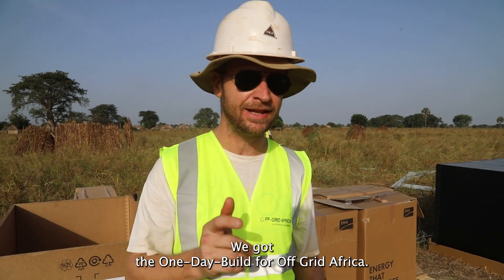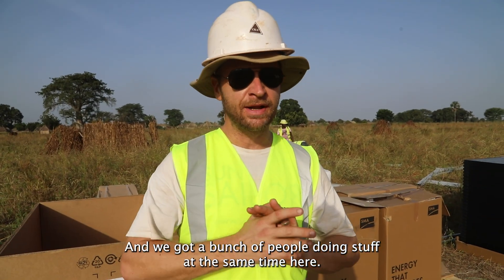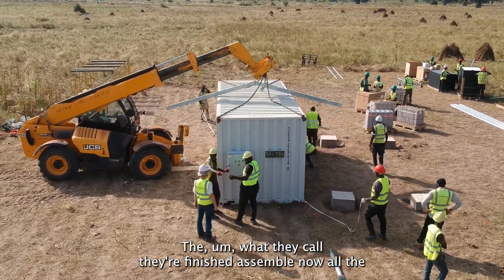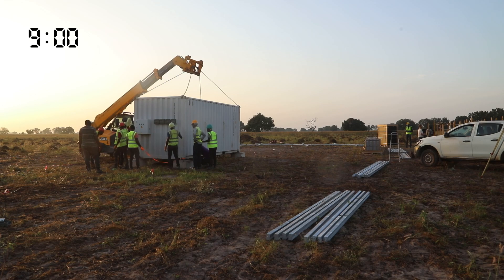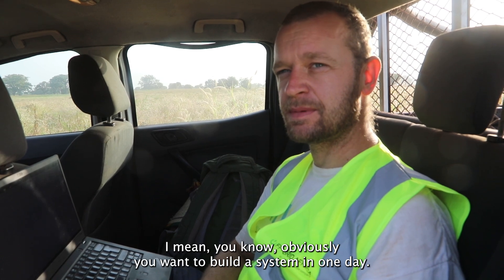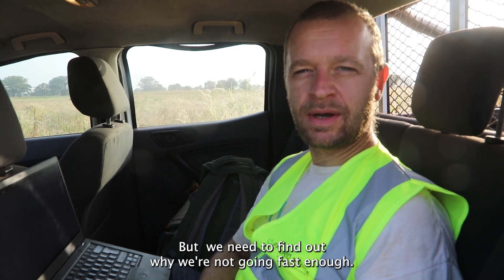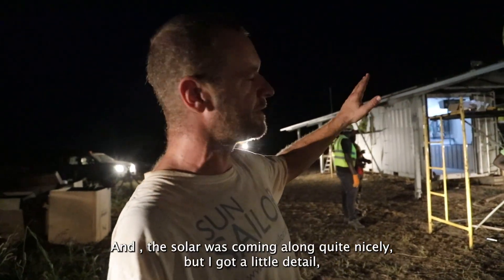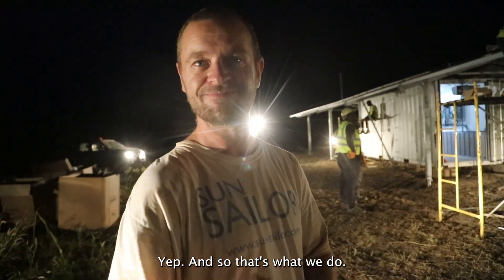One Day Challenge - Can we build a solar mini-grid in one day?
This is not how we usually work. But trying to build a mini-grid in one day is exposing challenges that will help us to improve different procedures. Watch our One Day Challenge - Can we build a solar mini-grid in one day?

We offering Energy Independence Worldwide.
Renewable energies and battery storage for public and industry needs.
Clean and reliable power for rural areas.

▬▬ Follow uns ▬▬▬▬

▬▬ Music ▬▬▬▬

▬▬ Hashtags ▬▬▬▬